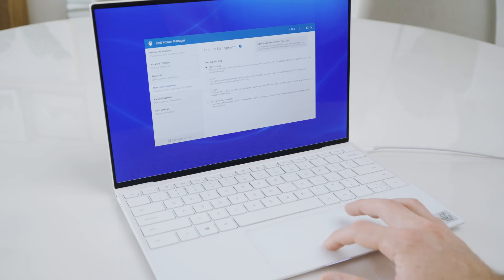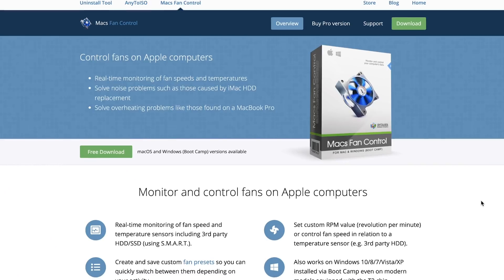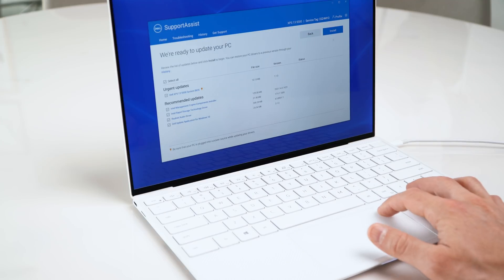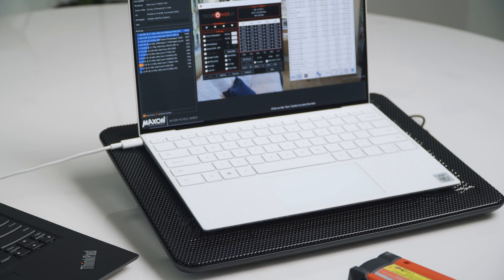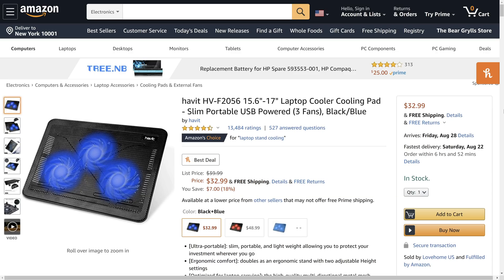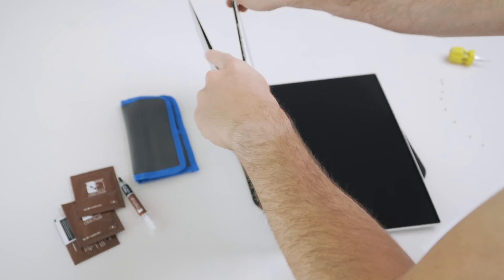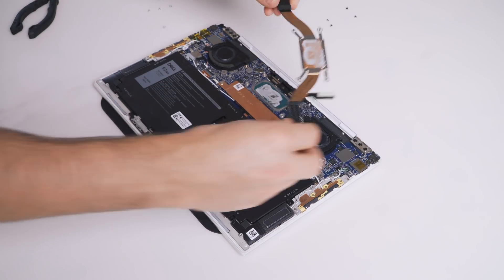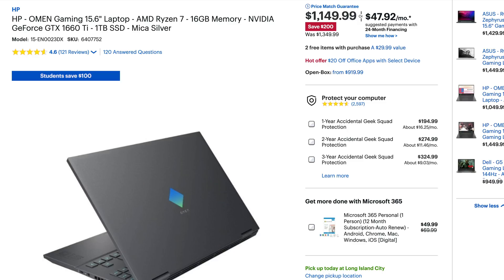Fix Laptop Fan Noise and Heat!!!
My comprehensive guide to making your laptop run cool and quiet. Every method in a single 13 minute video!!

Grab some popcorn and enjoy the show!

Items Used:

Cooling Pad
Opening (Spludging) Kit
Compressed Air
Thermal Paste Noctua NT-H2

Laptops I Recommend for Cool and Quiet:

Macbook Pro 16 (Programming & Video Editing)
Macbook Pro 13 (Programming & Casual Use)
X1 Carbon 7th or 8th Gen (Casual Use - Can be a little warm but is quiet)
IdeaPad 5 15 (Budget - Can be a little loud but runs cool)

My Gear:

Programming Laptop
Video Editing Laptop
Portable Laptop
Camera 1
Camera 2
Main Lens
Close Up Lens